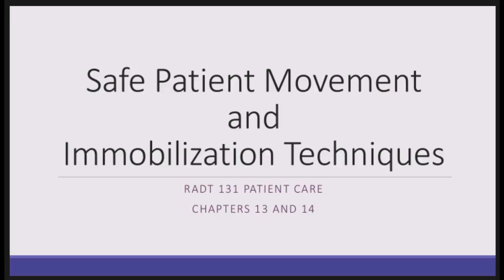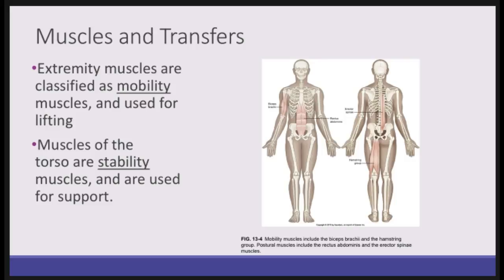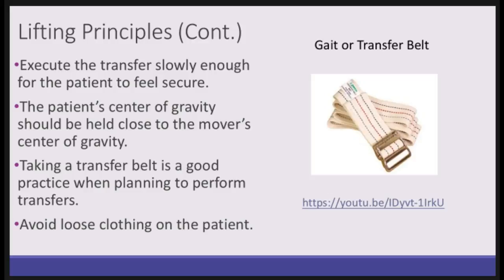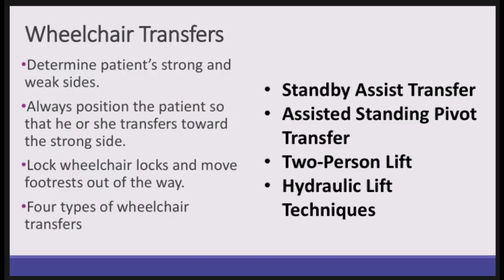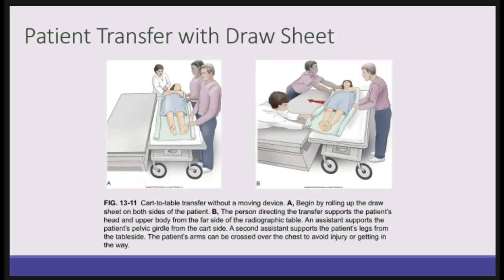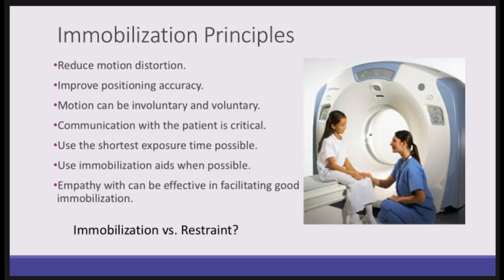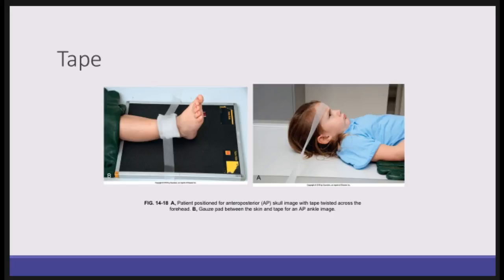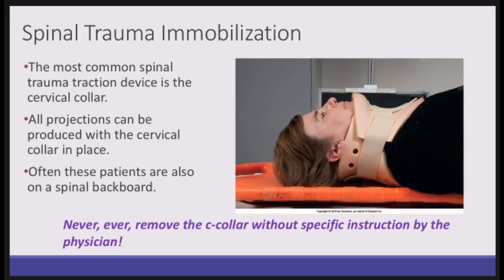Patient Care Chapters 13 and 14